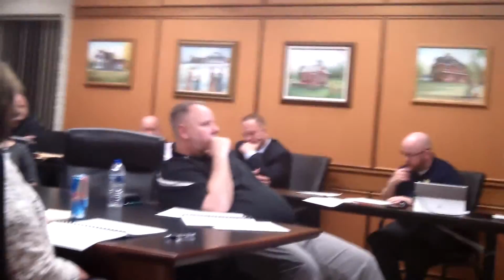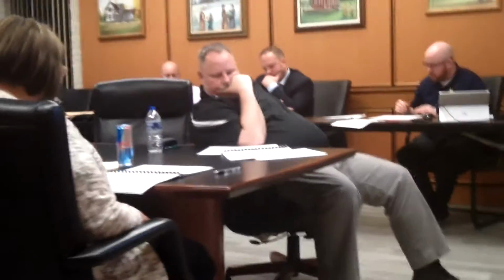4/23/2019 - Budget Meeting - Part 20 - Raw Footage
Conclusion of DPW Budget meeting